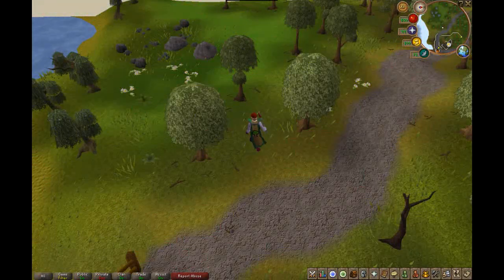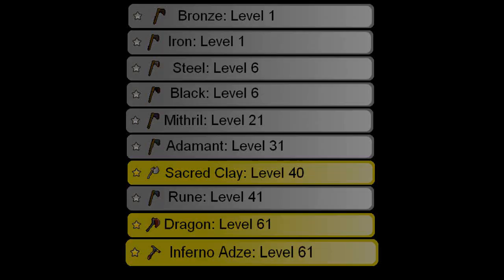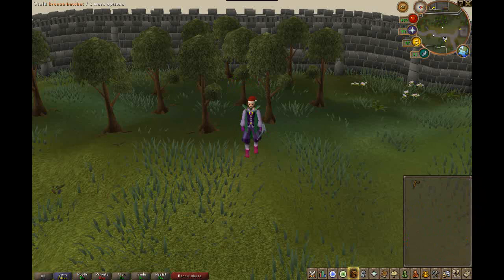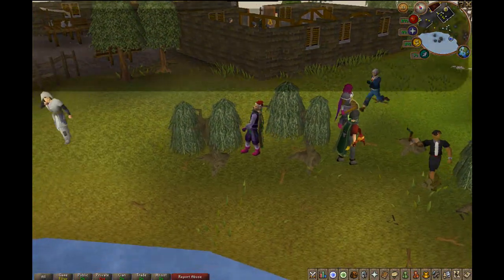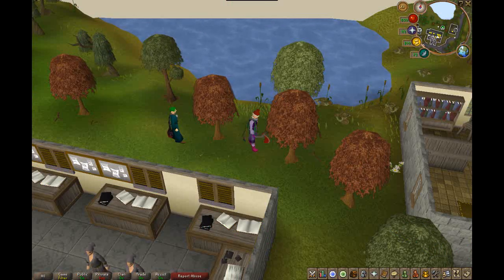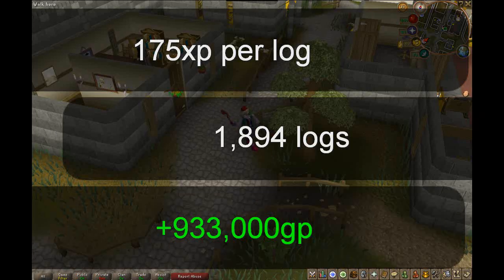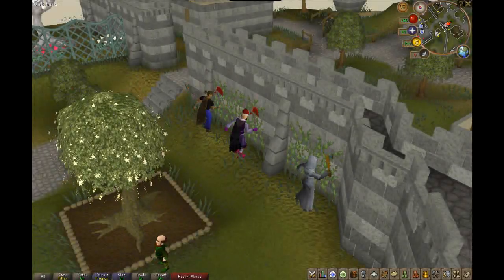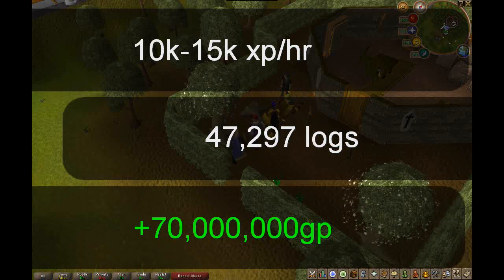Runescape - Woodcutting Guide; Voice Commentary Part 1/2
This guide goes through the basics of woodcutting, as well as most methods of training the skill. It also contains lots of hints and tips about how and where to train efficiently and effectively. This is part one of two.

The music in quotation marks was provided for free.

Free Music from:
Music4YourVids.co.uk